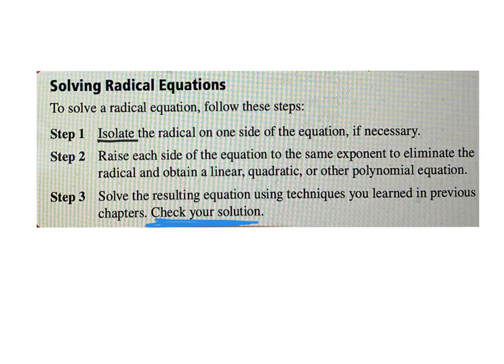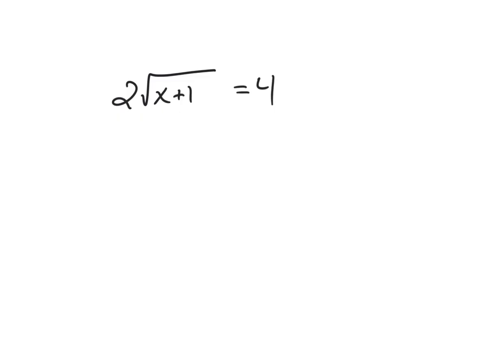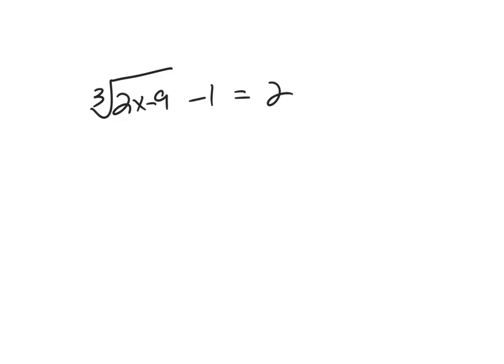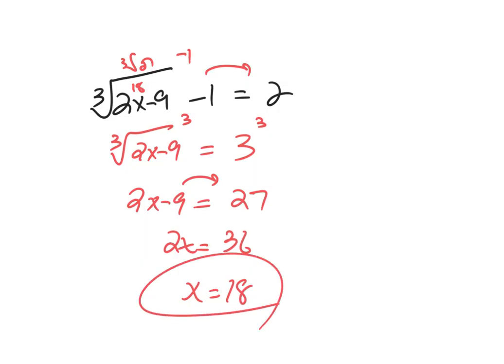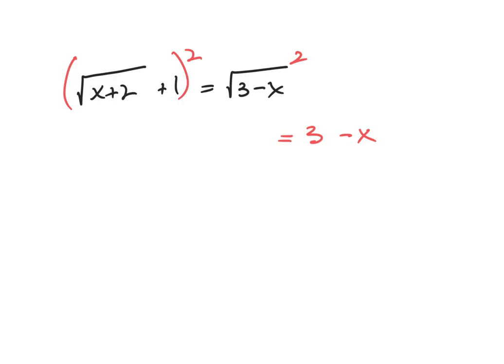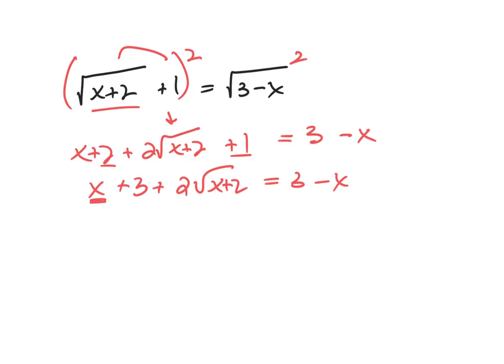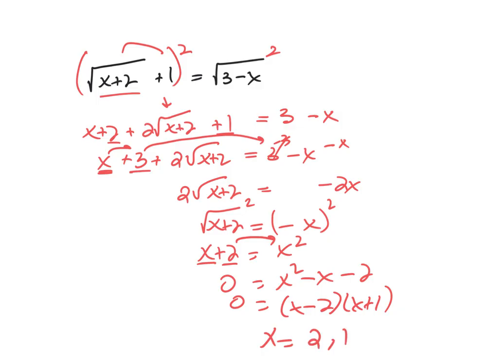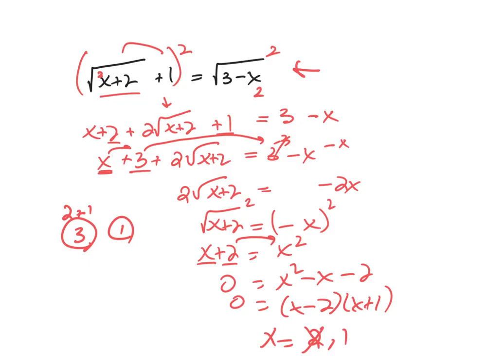Alg2 5.4a (2026) mb